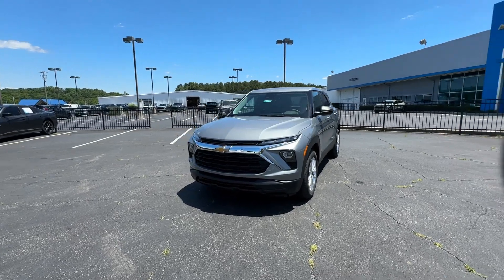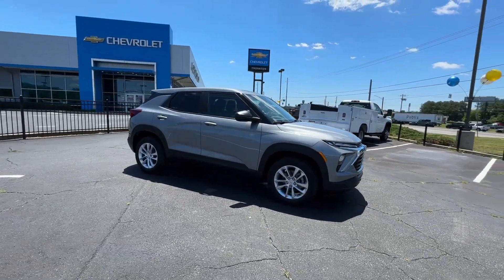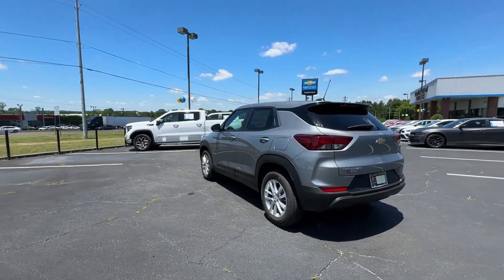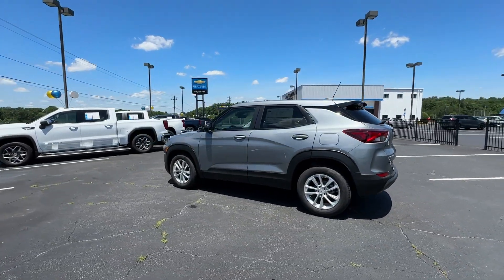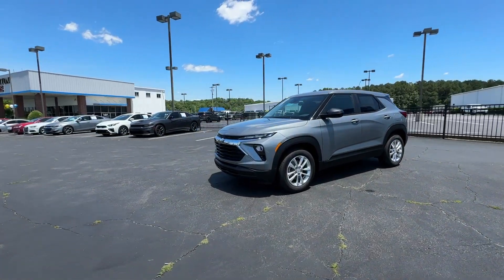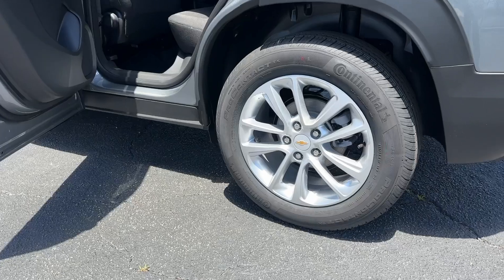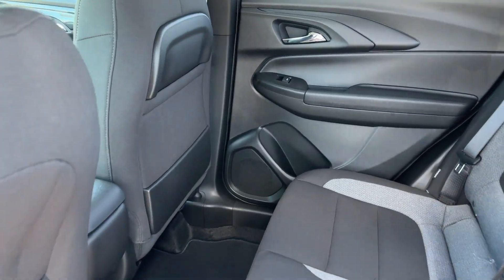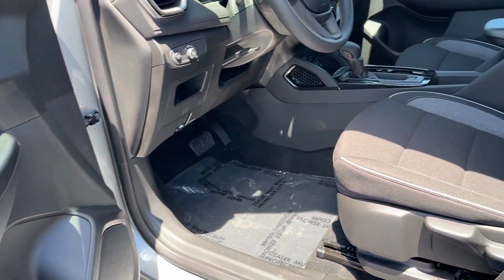2024 Chevrolet TrailBlazer LS Douglasville, Powder Springs, Smyrna, Atlanta GA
New 2024 Chevrolet TrailBlazer LS available at John Thornton Chevrolet located in 1971 Thornton Rd, Lithia Springs, GA, 30122.

Get acquainted with the  2024  Chevrolet TrailBlazer. Make the most of every outing in this can-do Trailblazer. Its spacious, comfortable cabin, flexible interior, and standard touchscreen connectivity make it easier than ever to relax and enjoy the journey. These are just some of the great options this vehicle comes with: Wireless Apple Carplay®/Android Auto®, Touchscreen Infotainment System, Lane Departure Warning, Keyless Entry, Satellite Radio, Remote Engine Start, Back-Up Camera, Aluminum Wheels, Electronic Stability Control, Steering Wheel Audio Controls. Elevate your daily drive in this boldly styled Trailblazer. Come in for a fun and easy test drive. Our team will make it the best part of your day.